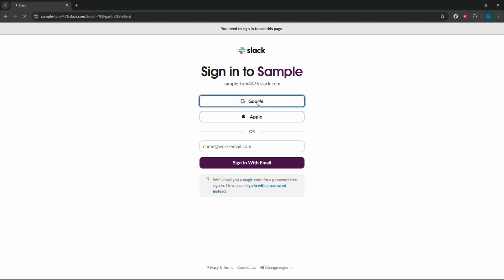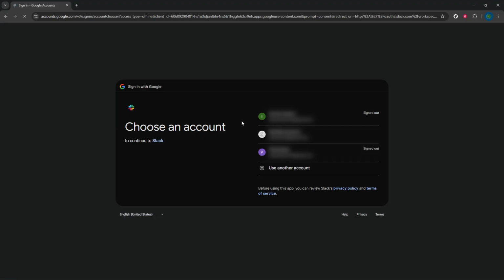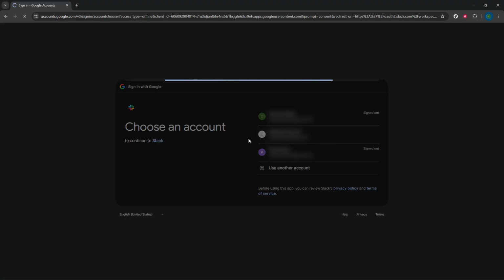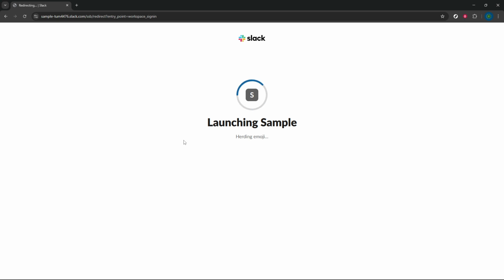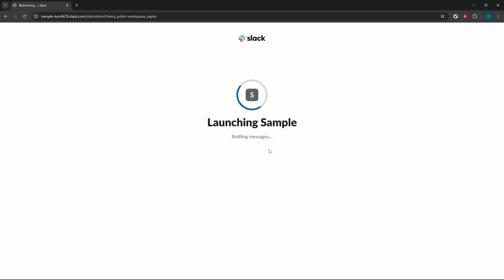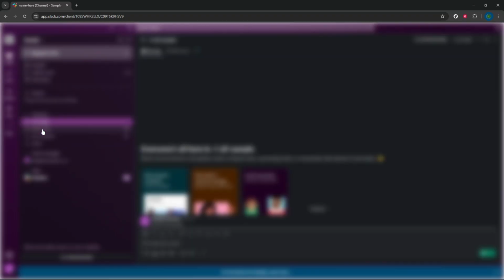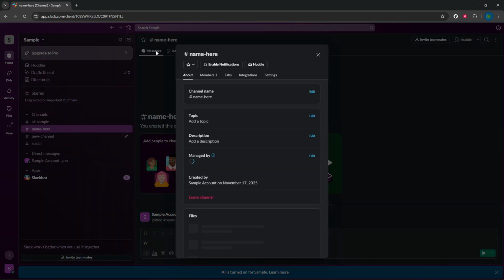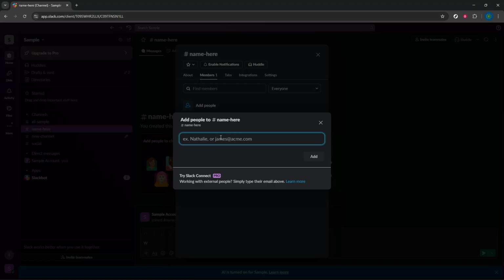How To Add Someone To Your Slack Channel (2026 Guide)